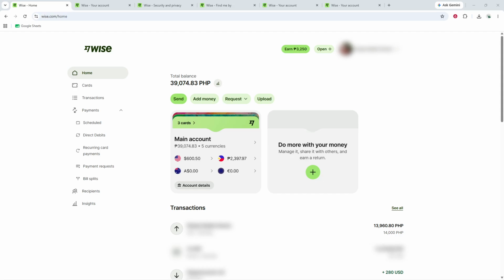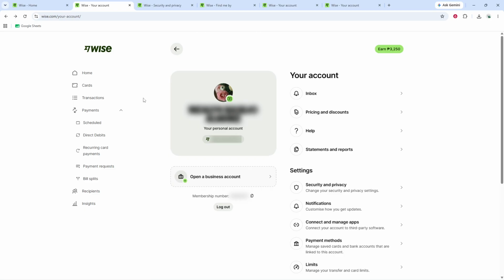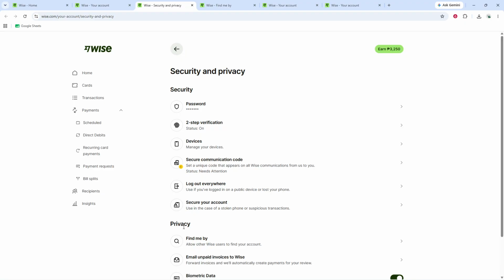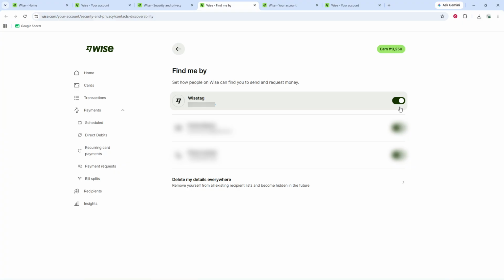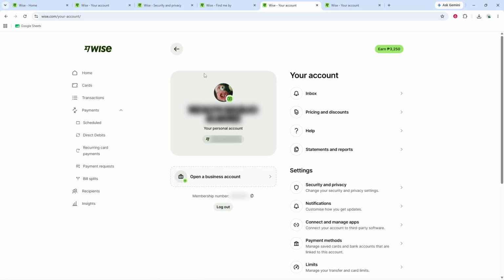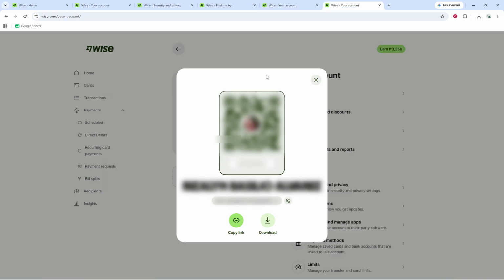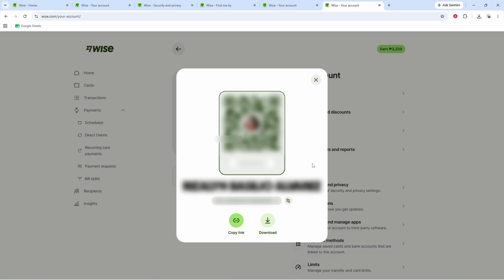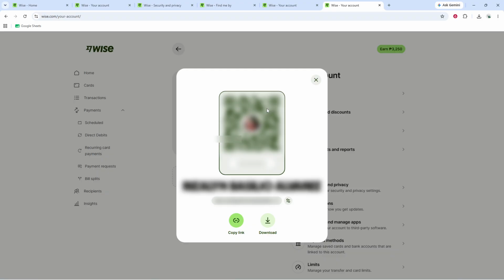How to Enable a QR Code (Wise Tag) on Your Wise Account [2026 Full Guide]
In today’s video, I’ll show you how to enable a QR Code (Wise Tag) on your Wise account step by step. Whether you're receiving money, sharing account details, or simplifying payments, this guide will help you set up Wise Tag.

You'll learn how to access Wise Tag settings, generate a QR code, share payment details, and manage payment requests through Wise.